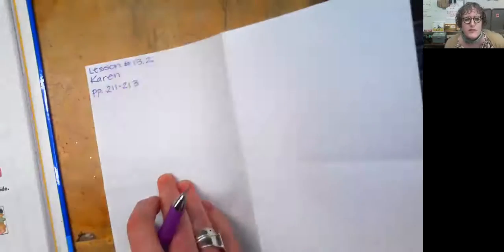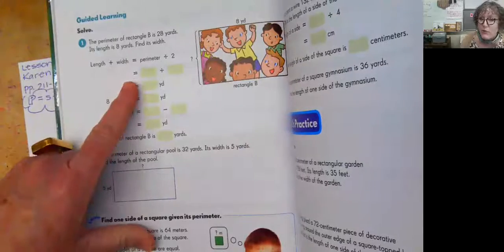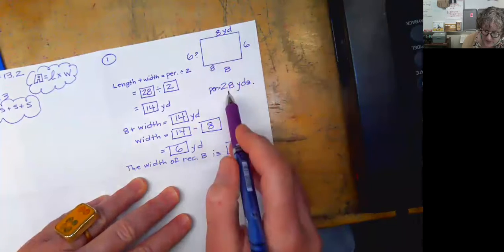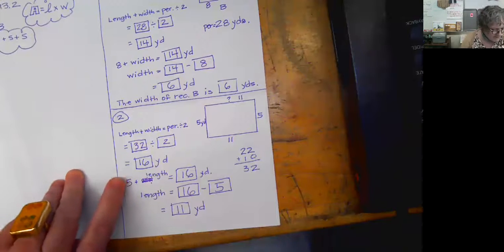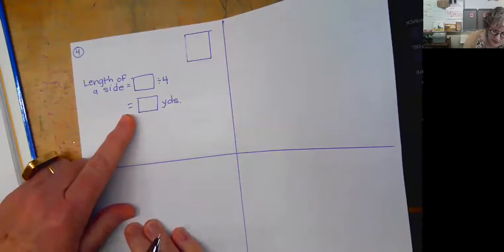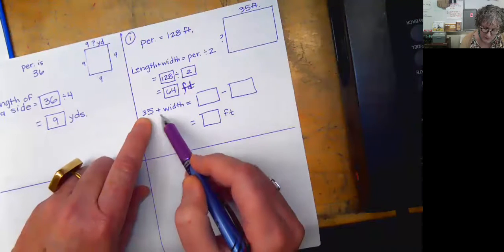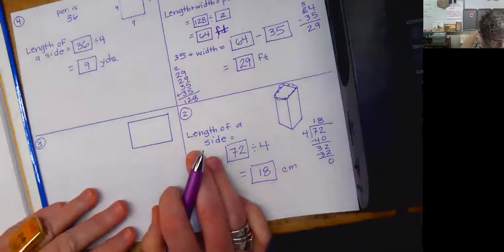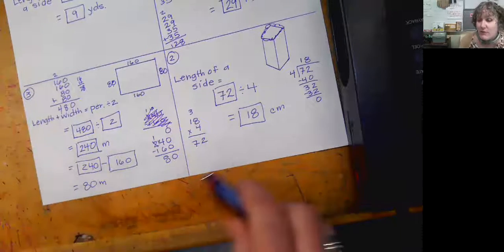Math Lesson 13 2 pages 211 to 213